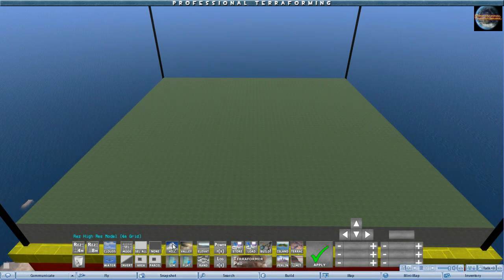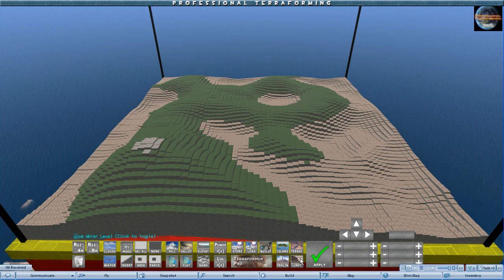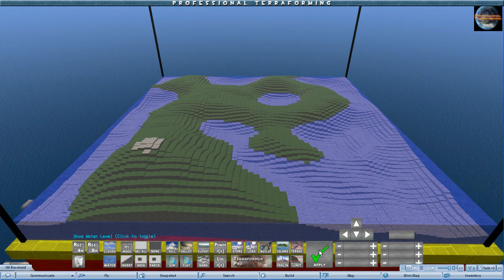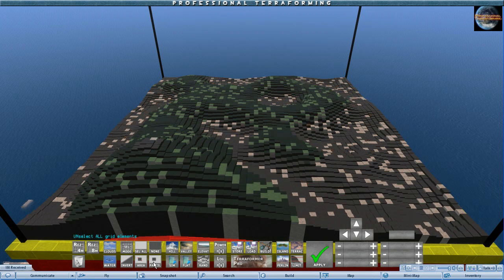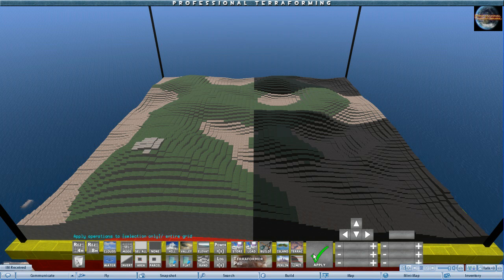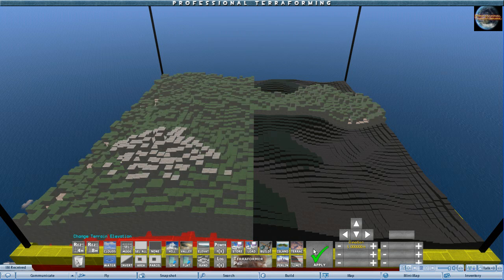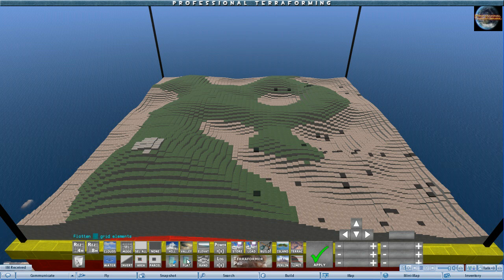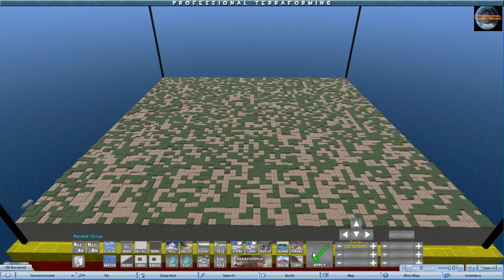Terraformer 03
Part 3 of the Terraformer Pro Tutorial series